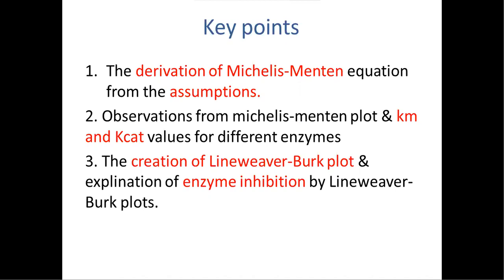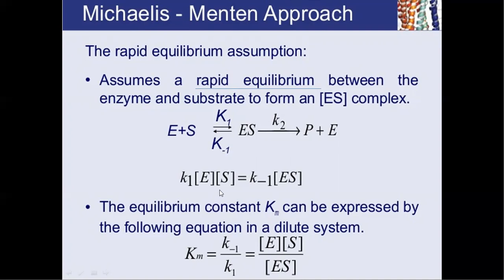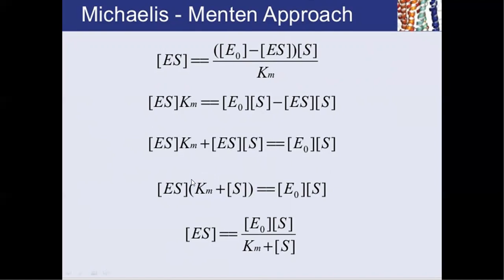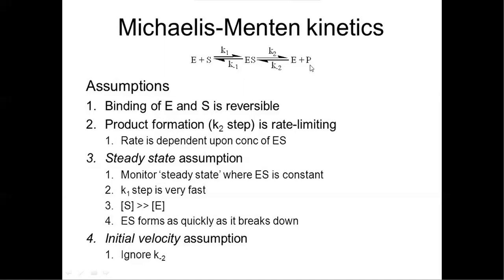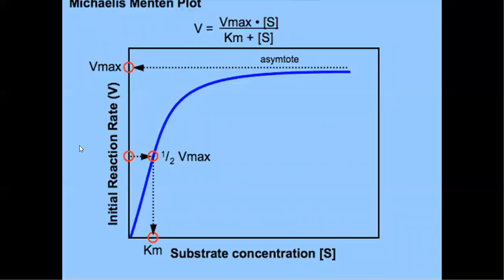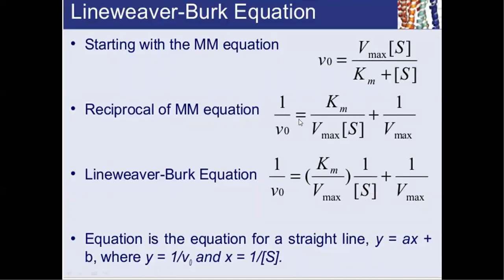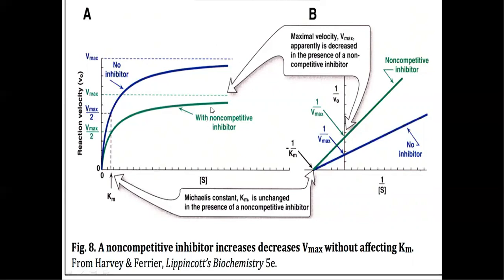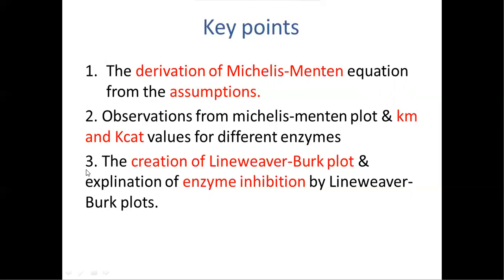Enzyme kinetics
this video gives the best explanation about enzyme kinetics covering derivation of michelis-menten equation, Lineweaver-burk plot, enzyme inhibition, and many more...